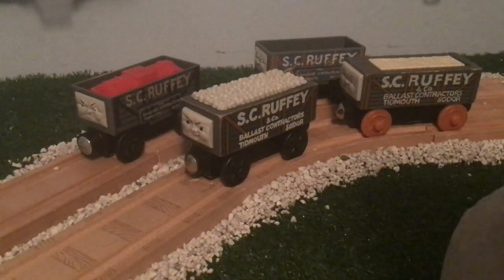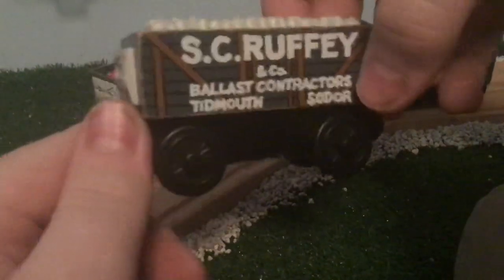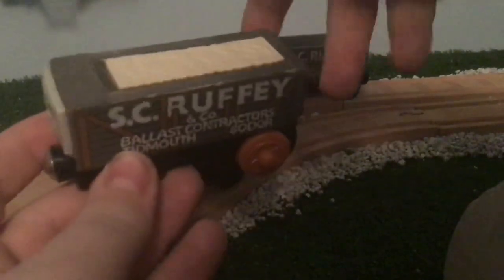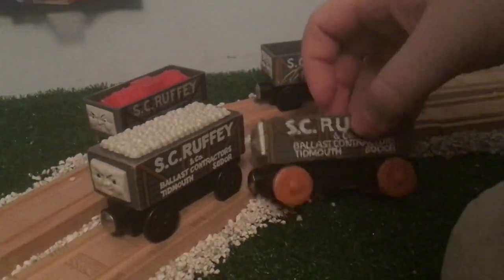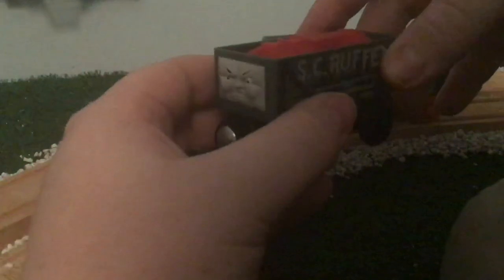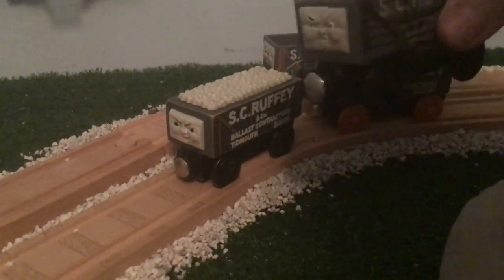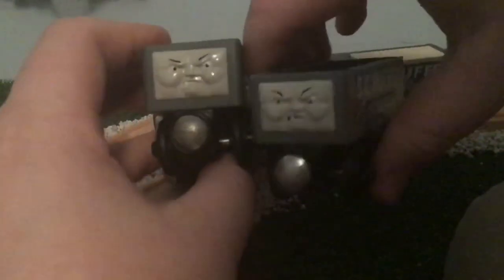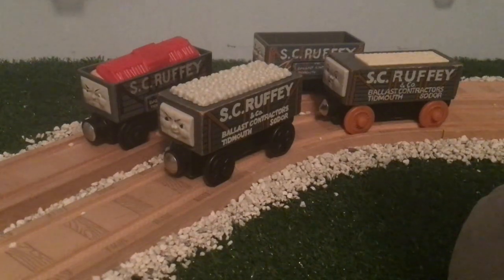CTCR 2019 - Scruffey